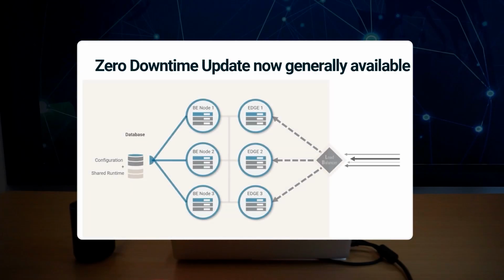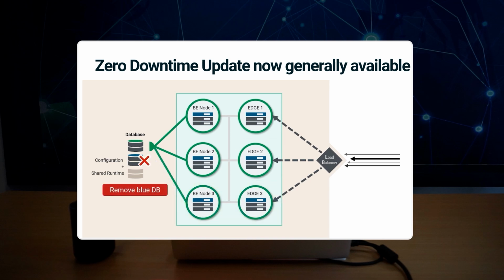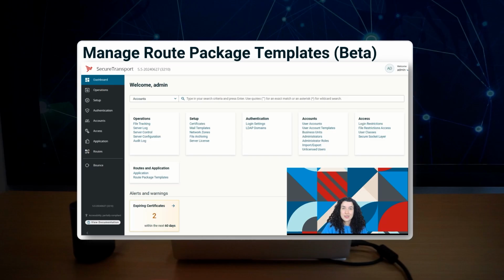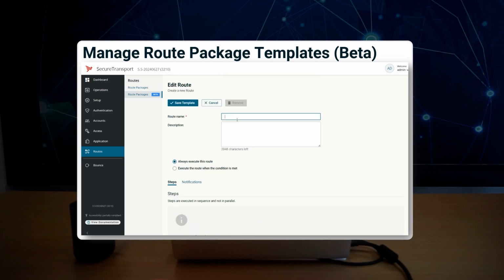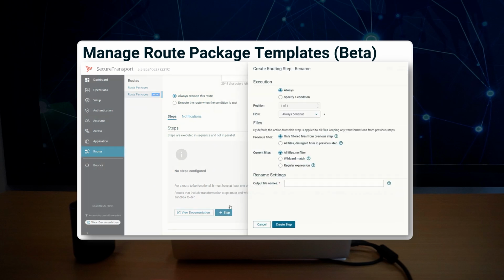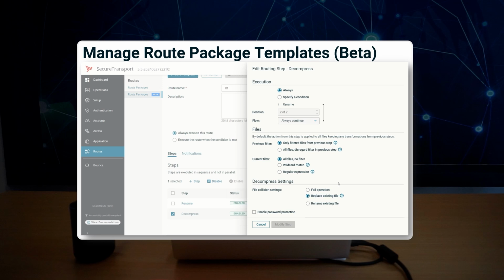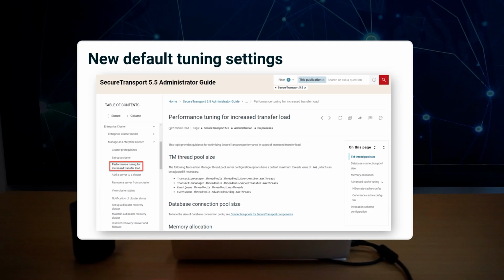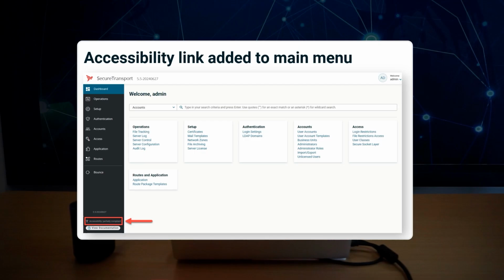What’s new in Axway SecureTransport | June 2024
In this video:
0:20 Security fixes
0:34 Zero Downtime Update is now generally available
1:31 Manage Route Package Templates (Beta)
3:07 New default tuning settings
3:31 Accessibility link added to main menu